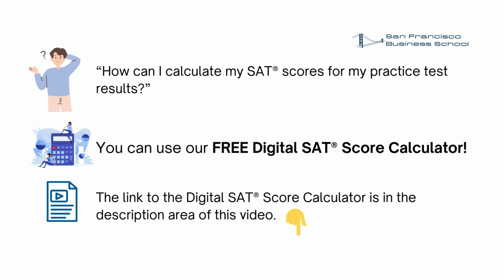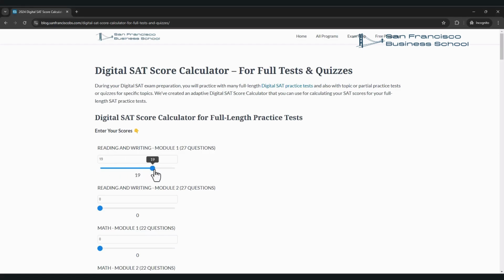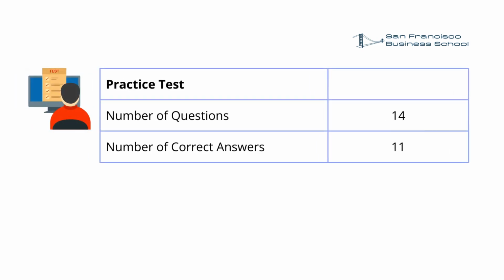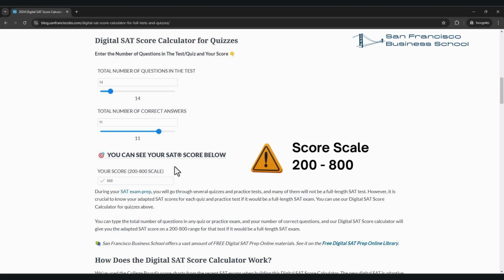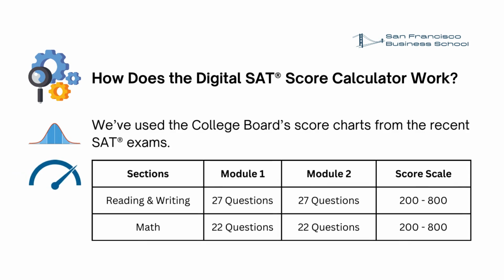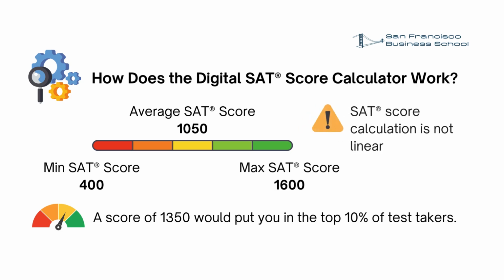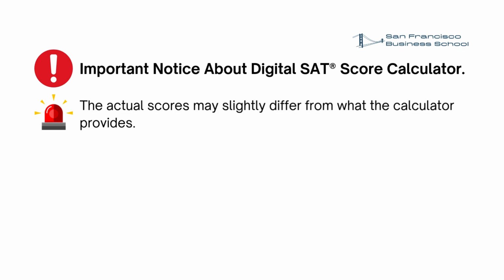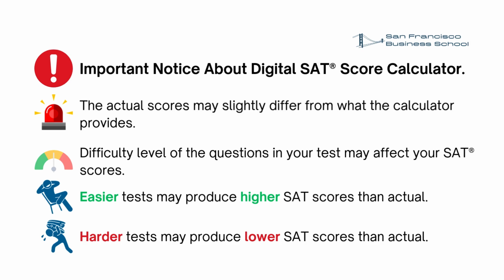Digital SAT Score Calculator - For Full Tests & Quizzes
If you are asking, “How can I calculate my SAT scores for my practice test results?” You are in the right place. We’ve prepared a Digital SAT Score Calculator that you can use to interpret your scores from full-length practice tests, or even quizzes or other tests.

You can simply type in or use the slider to mark your number of correct answers in each module. As you can see, the Digital SAT Score Calculator made the score calculation. The Reading & Writing Score for these results is 650, the Math Score is 620, and the total score is 1270. You can use this calculator to interpret your SAT scores during your SAT exam prep.

Note that, not every test you take during your SAT exam will be a full-length practice test. Some tests may have different numbers of questions or you may want to see the adapted SAT score from a particular practice test or quiz. We’ve made a Digital SAT Score Calculator for quizzes as well. You can see it on the same page if you scroll down a bit.